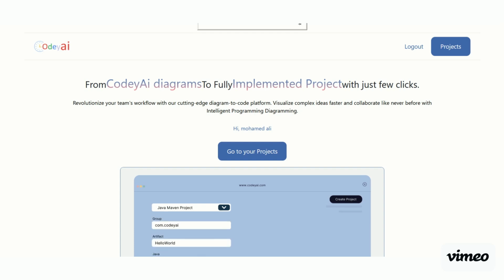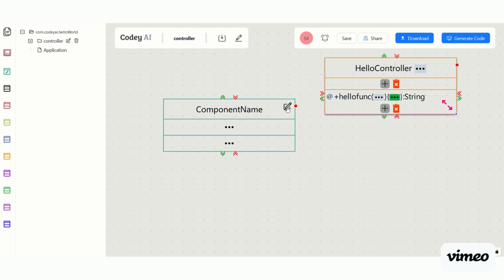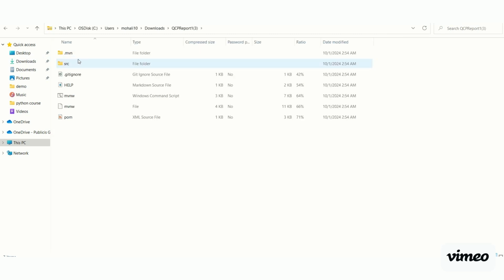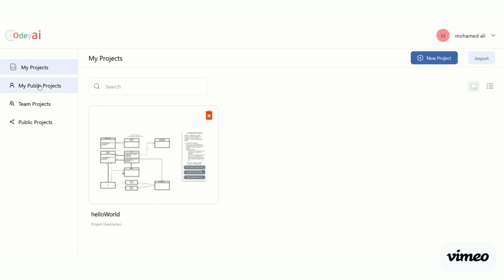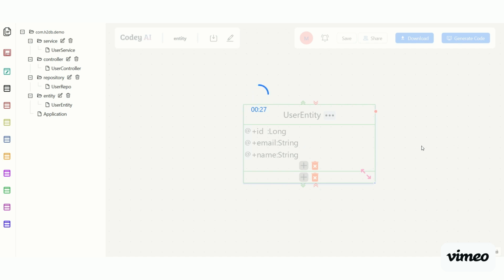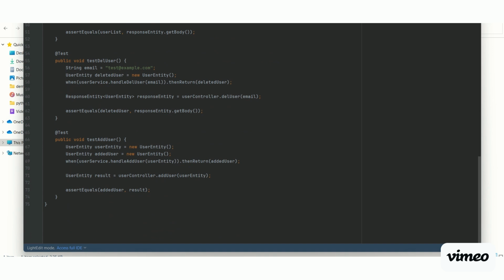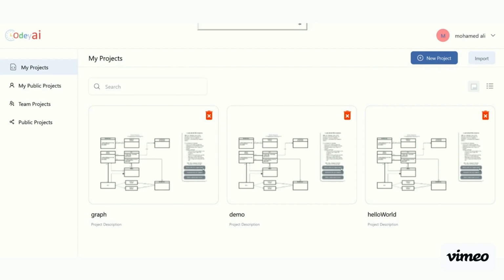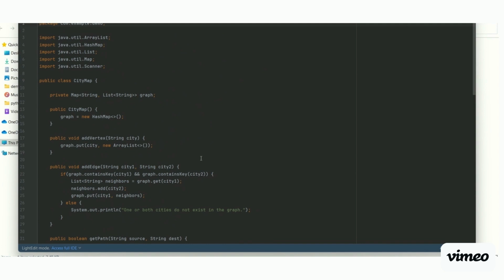features in 20 mins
basic @Codeyai features in 20 mins